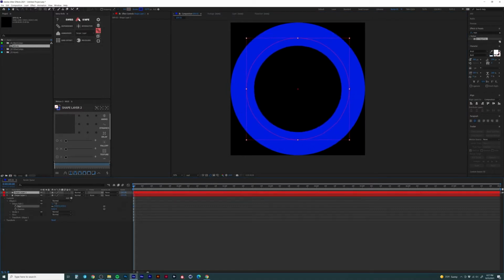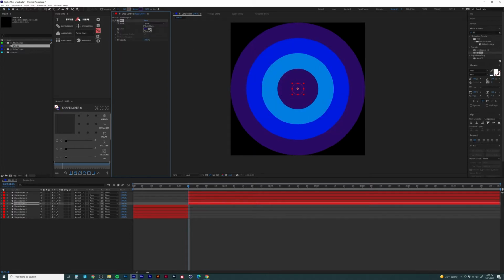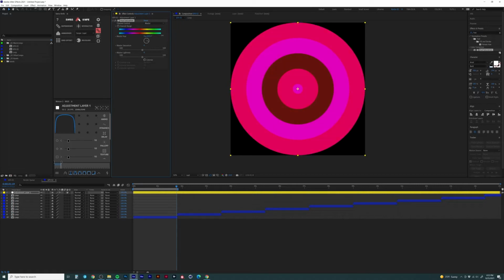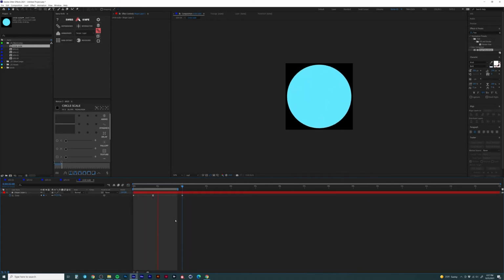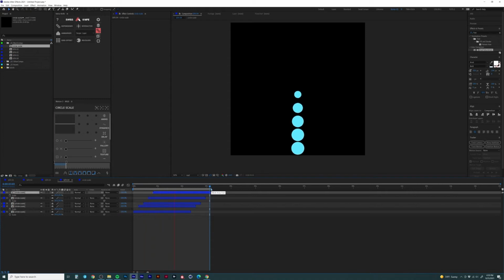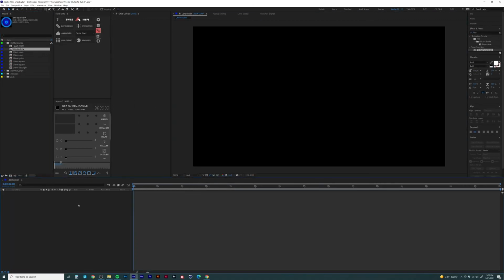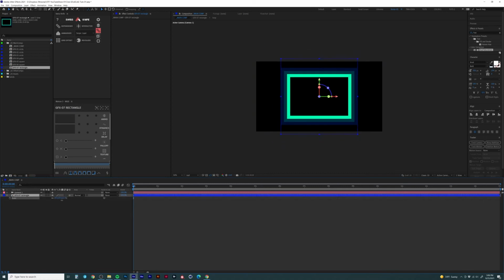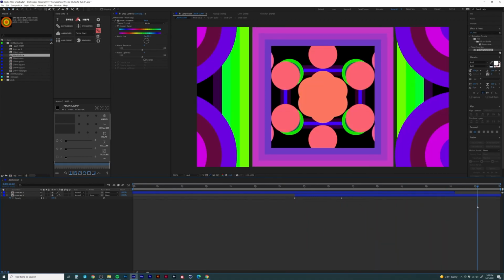Answering Reddit After Effects Questions - EPS 01 -Comp Setup and Animation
Hi there. This is my first video on me helping answer Reddit questions posted in the After Effects thread.

Thanks!